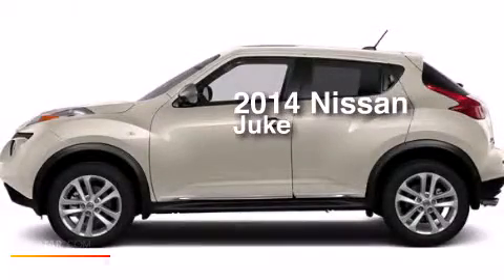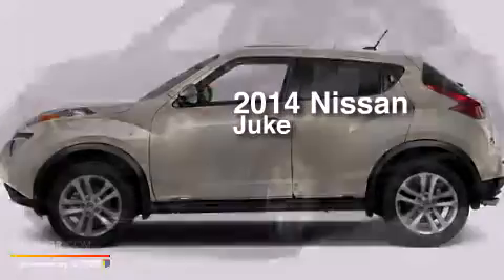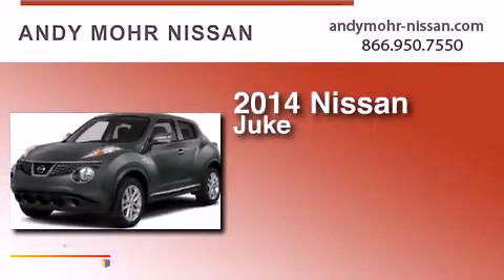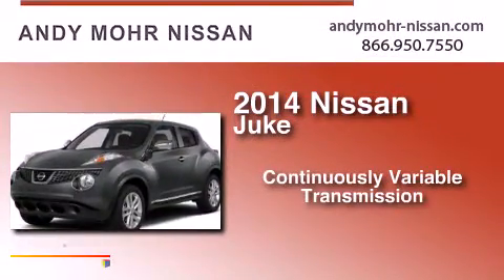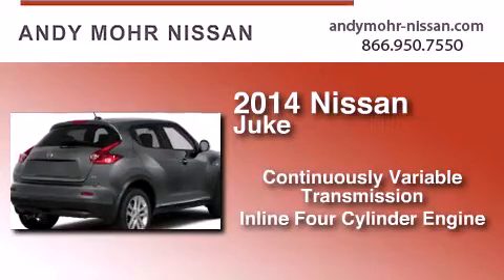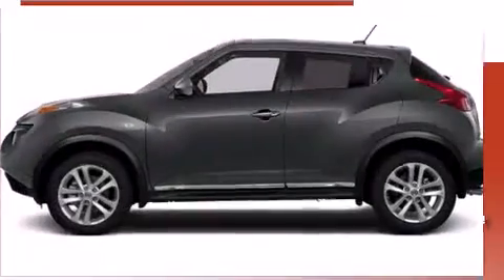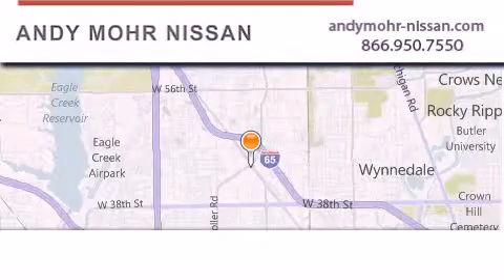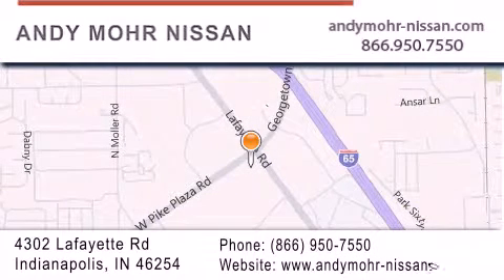2014 Nissan JUKE Indianapolis IN 46254 T4145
We've been honored to serve the Indianapolis IN area , we promise that your experience at our dealership will exceed your expectations ! Year : 2014 Make : Nissan Model : JUKE Engine : Intercooled Turbo Premium Unleaded I-4 1.6 L/99 Trans . : Variable Exterior : White Pearl Miles : 7 Interior : Black Leather Stock : T4145 Andy Mohr Nissan 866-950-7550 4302 Lafayette Road Indianapolis , IN 46254